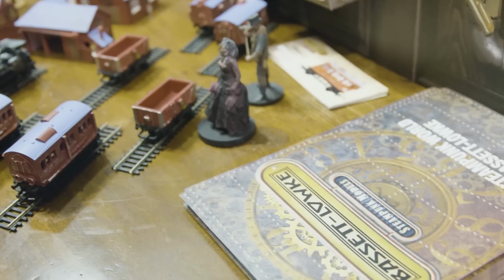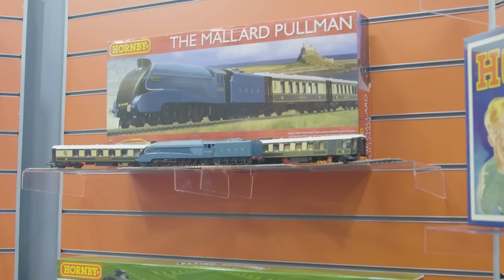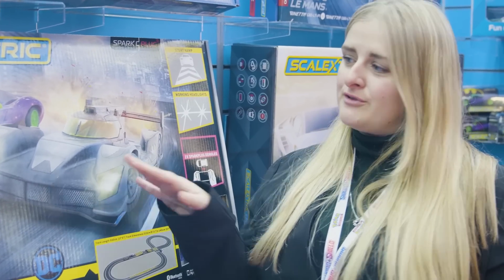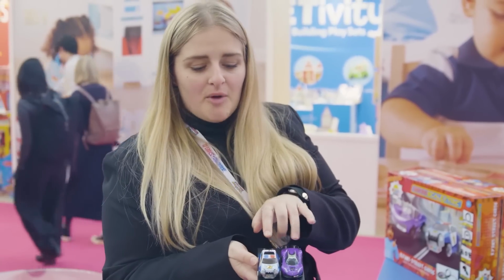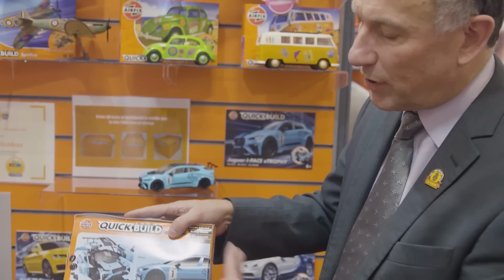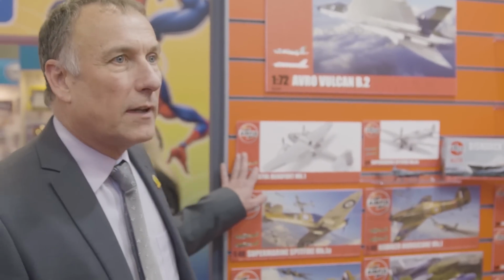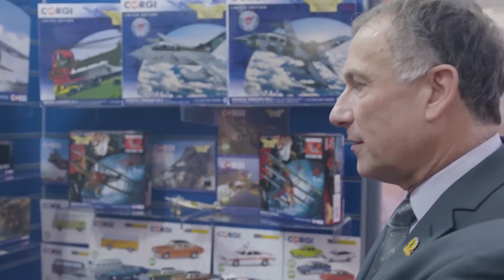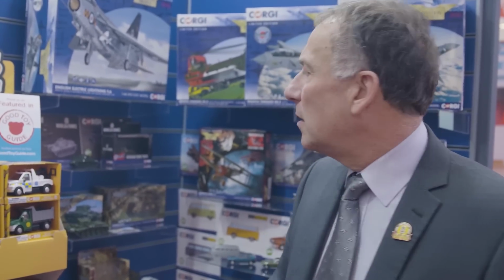AIRFIX | London Toy Fair 2020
Airfix visited the 2020 London Toy Fair for a chance to show off our latest models to press, retailers and influencers.

We got a chance to catch up with Darrell along with members of the @Hornby and @Scalextric  teams to show off some of our new models.

Hornby Models - 0:59
Scalextric Models - 4:12
Airfix Models - 7:19
Corgi Models - 11:49

What are you looking forward to from this years range?

"See How the Airfix 1:24 Spitfire is Created!"